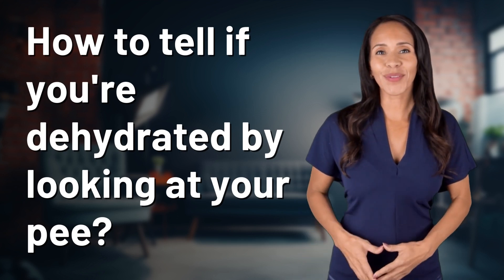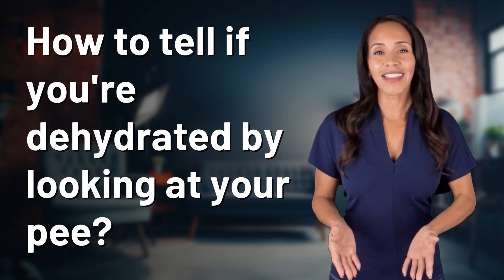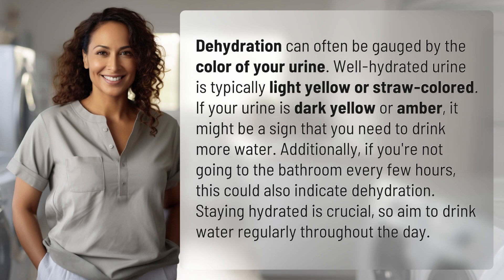How to tell if you're dehydrated by looking at your pee?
Decode Dehydration: What Your Pee Color Says About Your Hydration 👉 Pee Color & Hydration 👉 Discover how to tell if you're dehydrated just by looking at the color of your urine. Learn why well-hydrated urine is light yellow, while dark yellow or amber urine could signal a need for more water. Stay hydrated by drinking water regularly throughout the day.

Laura S. Harris (2024, April 25.) How to tell if you're dehydrated by looking at your pee?
    🌐 AskAbout.video